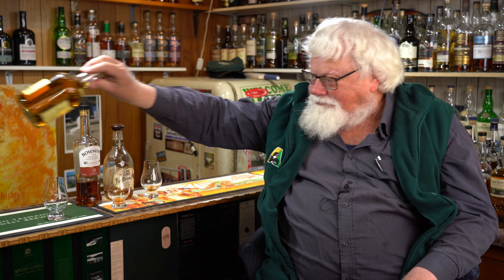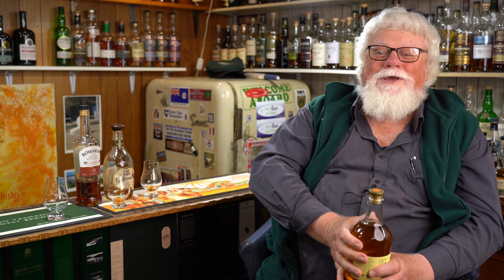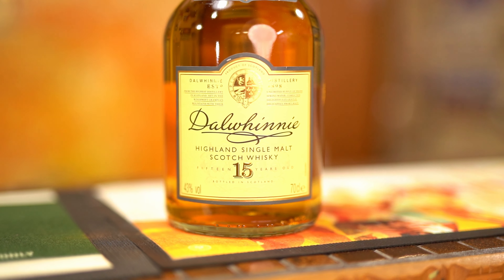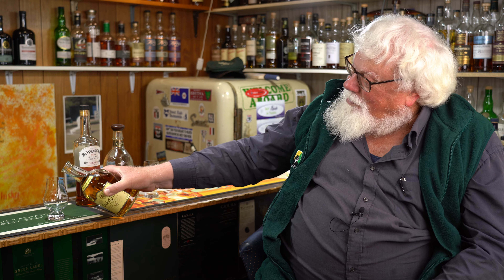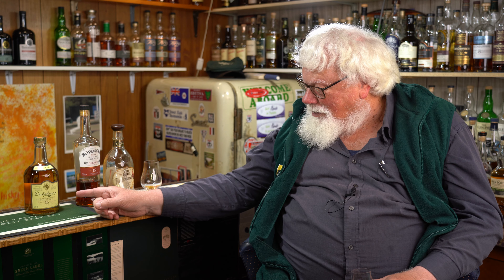No. 66 - My Top 12 Whiskies - Part 3 of 4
Part 3 of a 4 part series - exploring the best 12 whiskies in my collection.